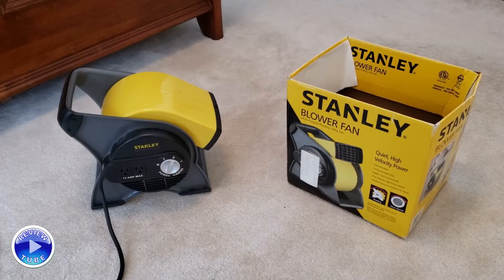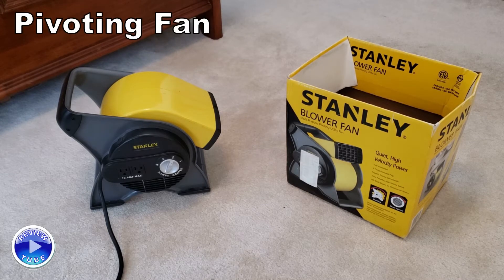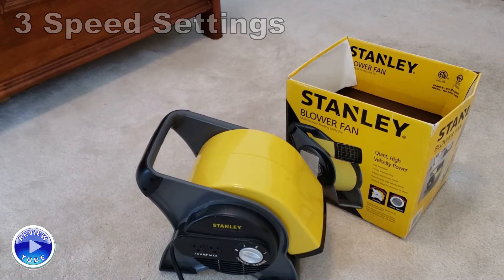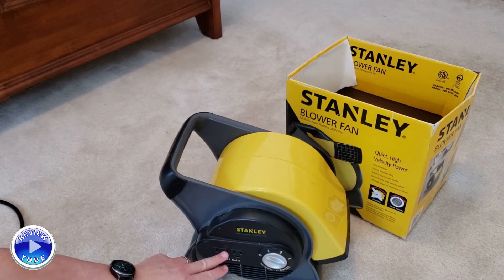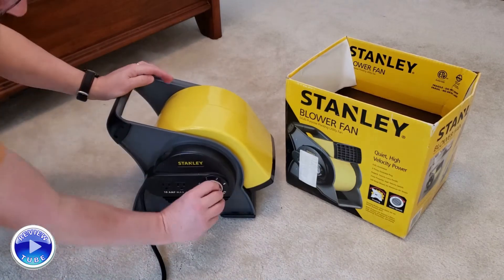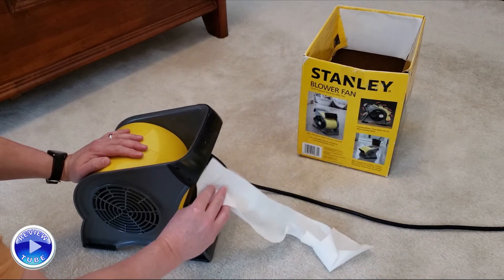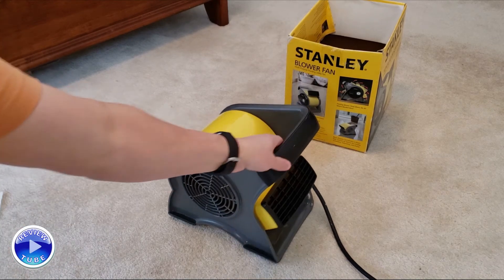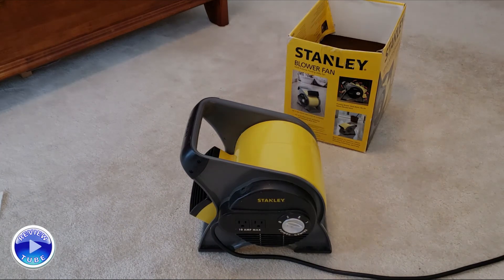Stanley Pivoting Blower Fan 655704 (Lasko)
A capable fan that pivots 360 degrees, has 3 velocity settings and two VERY USEFUL built-in outlets.  Recommend!